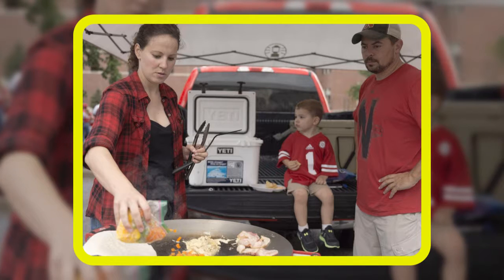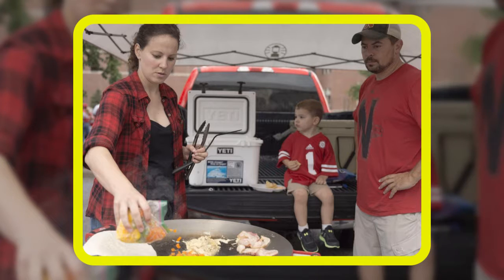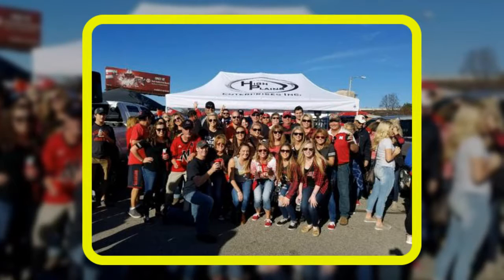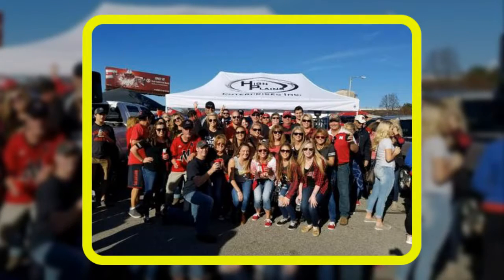Your guide for the Big Red season opener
When you head out to Memorial Stadium on Saturday for the first Husker football game of the season, you will notice some changes to the stadium.
The most noticeable changes for Cornhusker fans will be the new energy-efficient lighting system and upgraded window systems in the skybox suites.
A reminder for fans, Nebraska has implemented a clear bag policy for all ticketed sporting events.